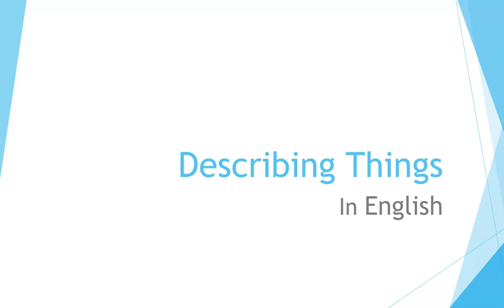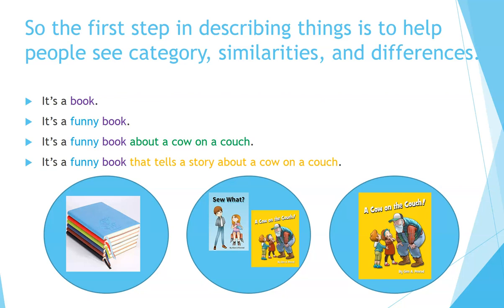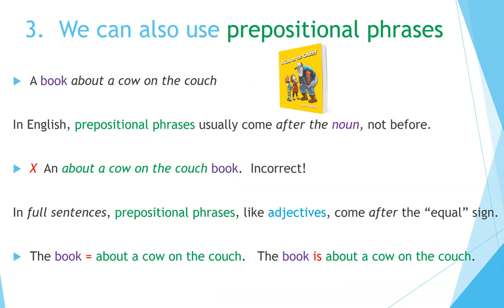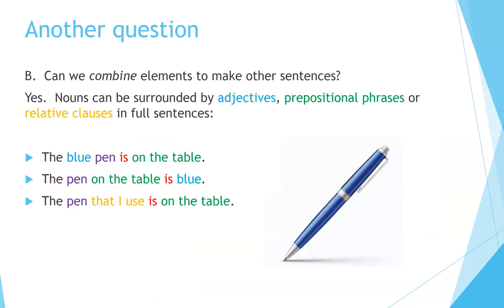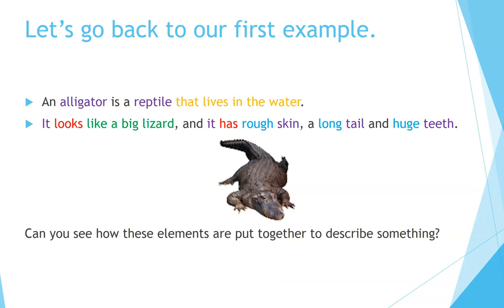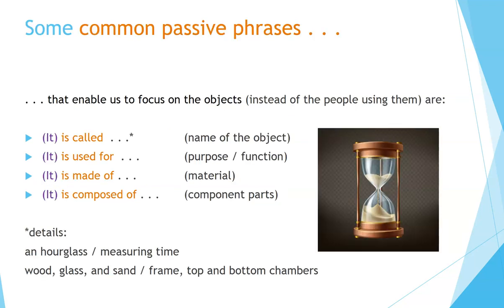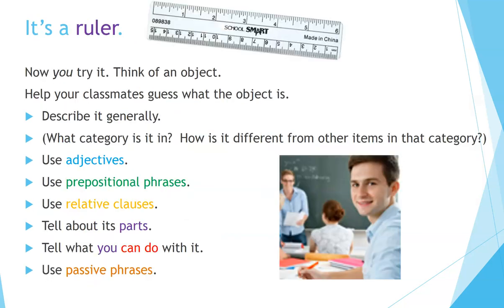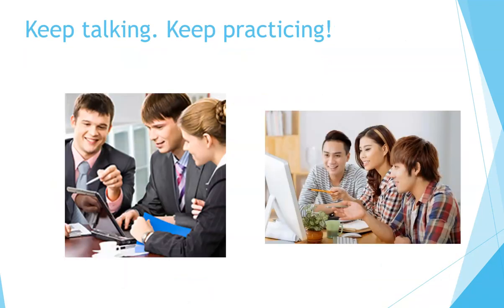How to learn English: Describing things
Now you can learn English quickly by yourself at home for free step by step!  This video tells you how to describe objects in English.  It helps teachers and students understand how words and phrases, such as adjectives, prepositional phrases, and clauses work in the language. It is great for grammar and speaking lessons, and especially useful for the English as a Second Language (ESL) classroom.  Lots of examples, exercises and practice for class and self-study.